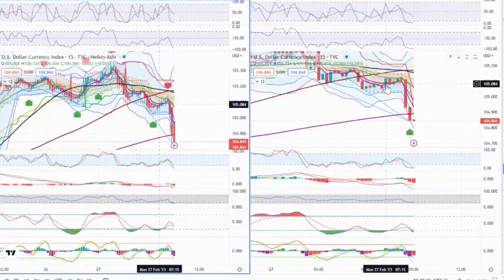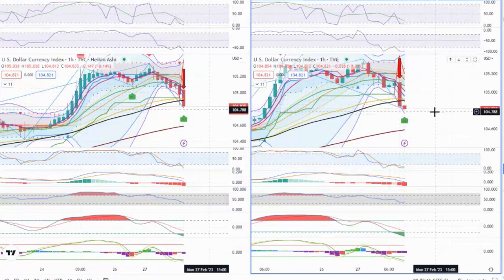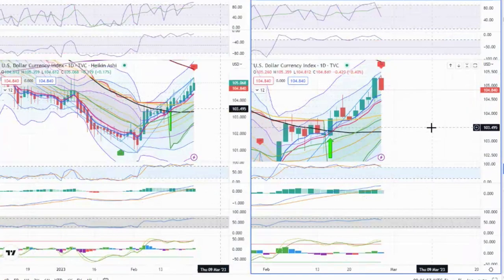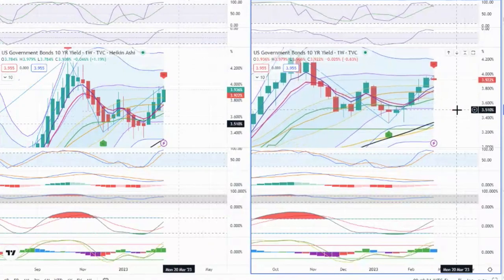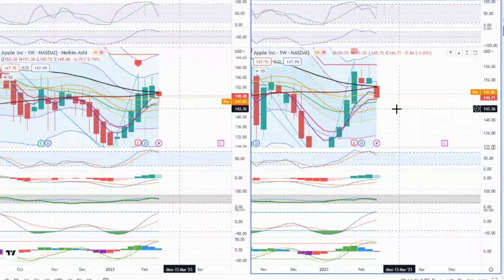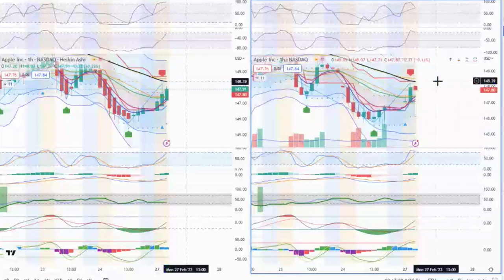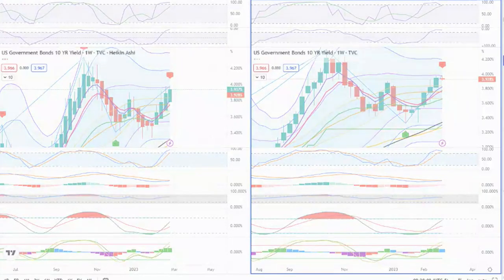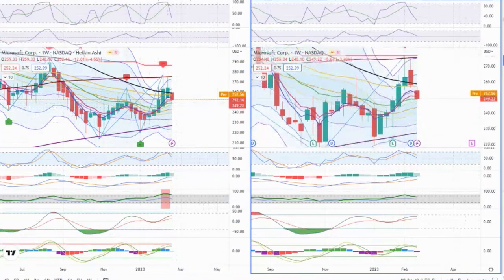Darth Trader Stock Market Charting Analysis Feb 27, 2023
Diamond Hand Traders 📚 | Stock & Options Education 📈 | Nightly Team Charting 💰 | Signals & Daily Watchlists 💎 | 1-on-1 Mentorship if you need help understanding the StockMarkets and want to learn how to make money when it's going down join our discord family and come learn how to trade with us for free alerts on $aapl $tsla $msft $spy $spx